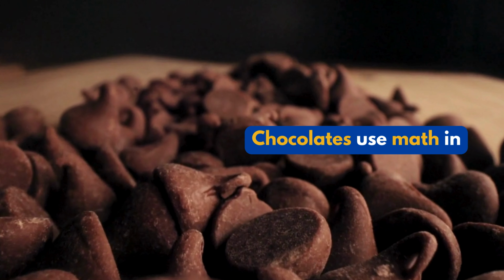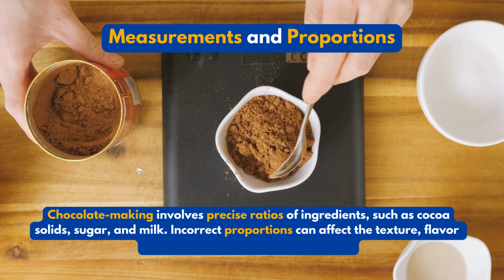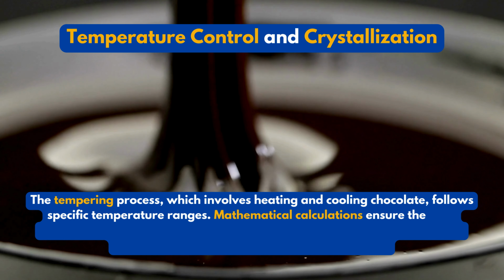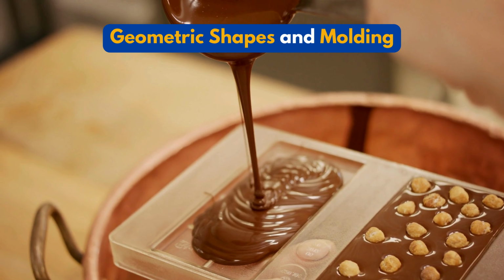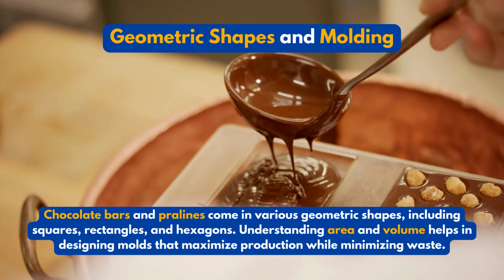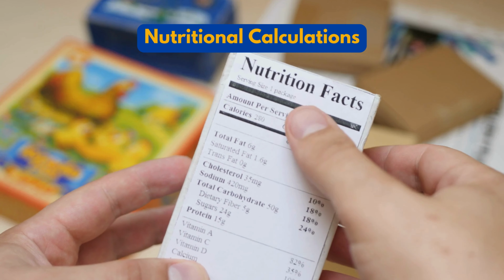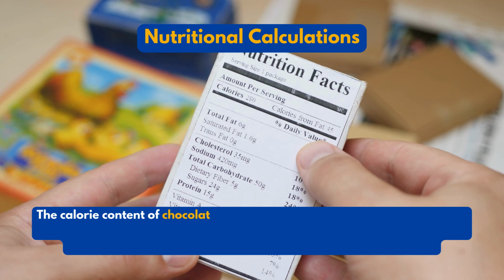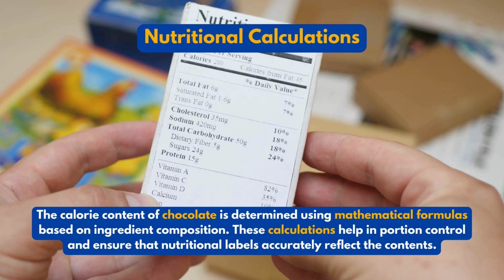Math Katha - Chocolates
🍫 Chocolate isn’t just a treat—it’s a perfect blend of math, science, and sweetness! From precise temperature control in tempering to ingredient ratios and geometric designs in chocolate bars, every bite follows mathematical principles. Join us as we explore the numbers behind smooth textures, perfect snaps, and irresistible flavors in this episode of Math Katha! 📊🍩